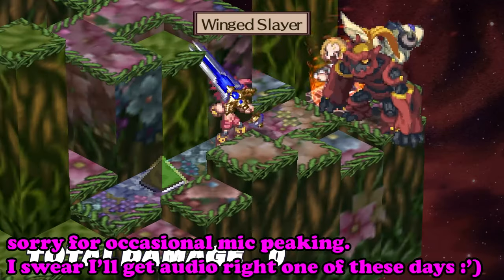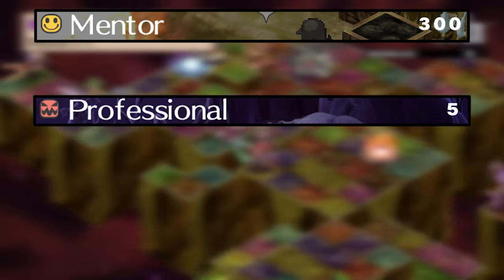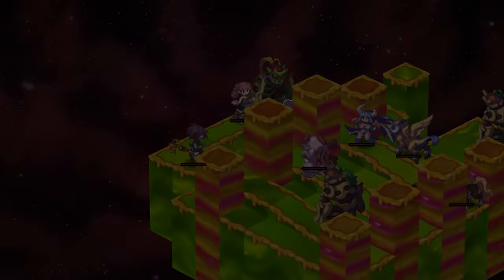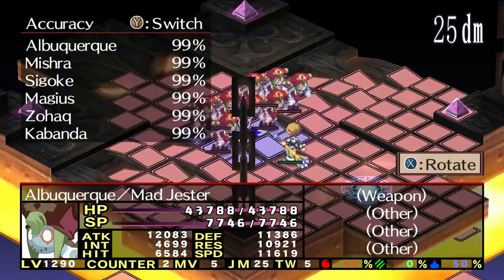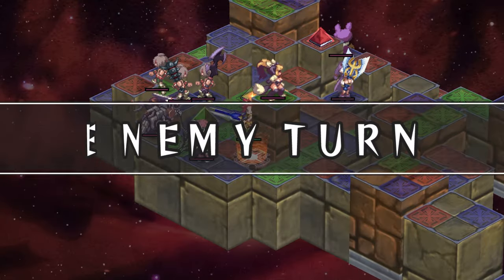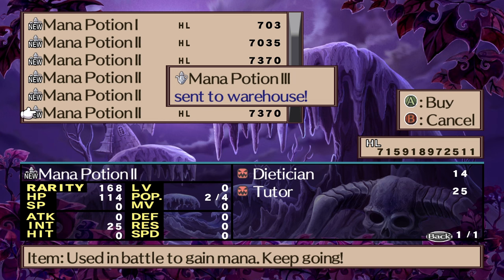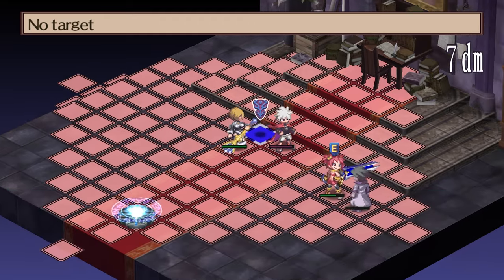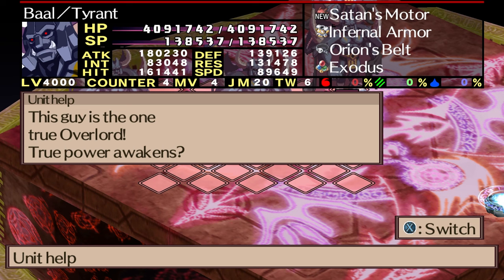The ULTIMATE Guide to Disgaea 2 PC || Leveling + 100% Guide!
Your one-stop guide for everything you need to know about Disgaea 2 PC in order to 100%!

Disgaea 2 PC guide (scroll to end for Unleashed Pringer X Go stage; also just an amazing all-around text guide)

CHAPTERS:

Intro - 0:00

The Basics - 1:57

Which class to focus on - 8:12

Lovers Innocent - 8:53

Main Story Grinding - 10:32

The Felony System - 12:03

Cave of Ordeals - 17:50

Land of Carnage - 18:37

Rank 40 Items - 20:46

Leveling up Items - 22:37

Miscellaneous Achievements - 29:22

The Dark World - 32:35

Endings - 35:10

Extra Bosses - 37:00

100M Damage - 46:27

Outro - 47:20